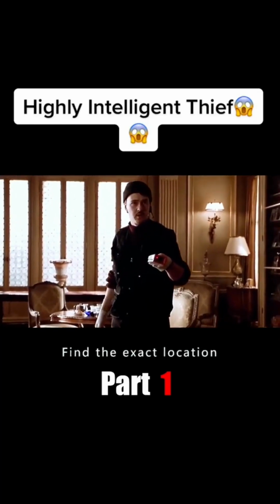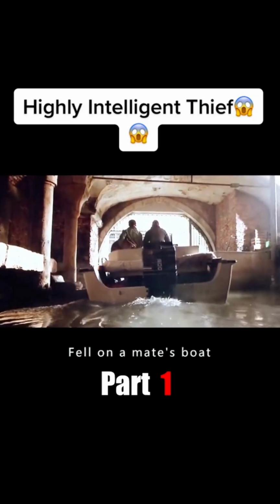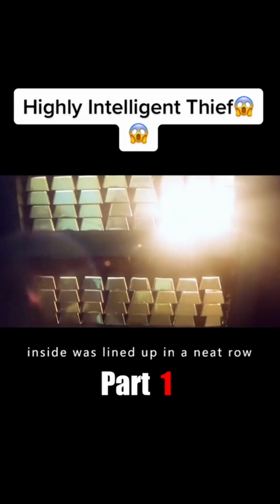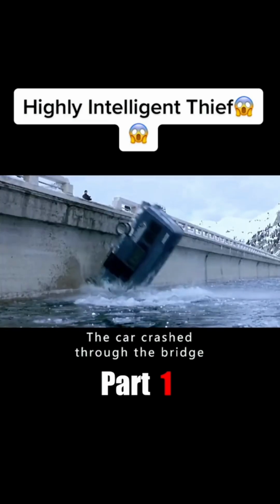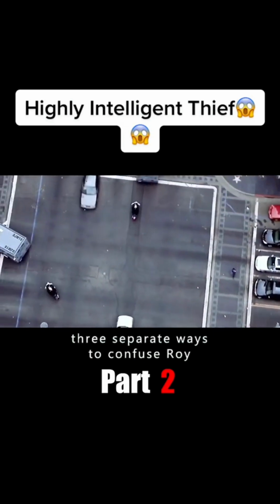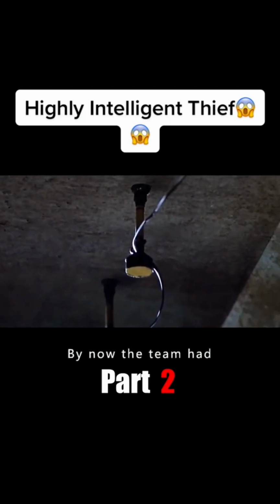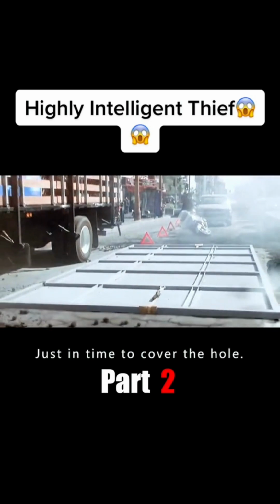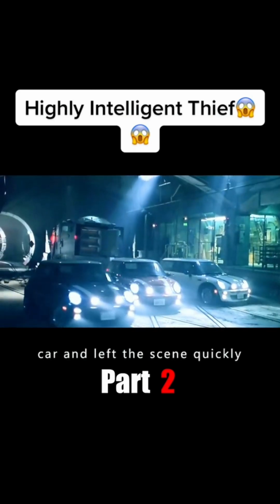Highly Intelligent Thief😱😱